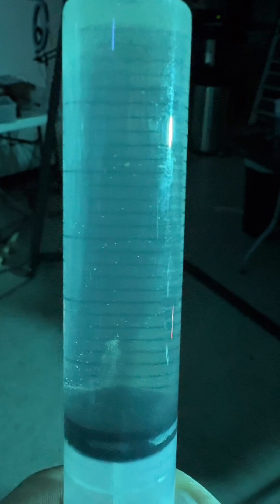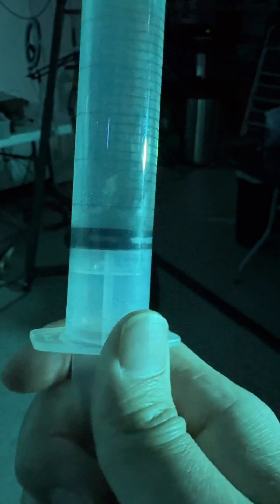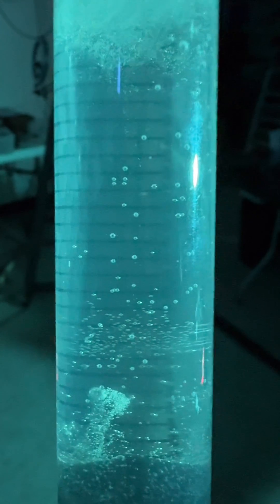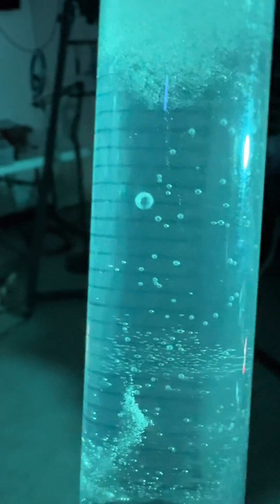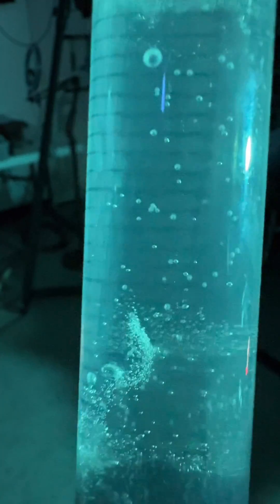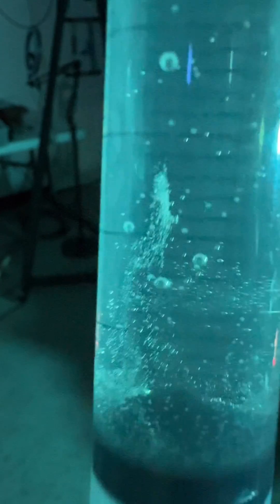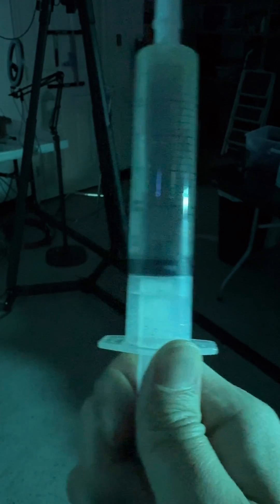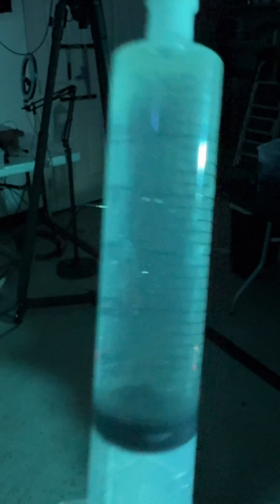Cavitation - Root cause of most hemolyzed lab samples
Follow: @marilynthescientist for fantastic lab content! There’s still a lot that we don’t understand fully about hemolysis and the etiology of why it’s happening. Hall-Petch effect makes me question the whole shearing and trauma argument. There is the other variable of weaker red blood cells that complicate all of our hypothesis. But for sure hemolysis is caused by cavitation due to a rapid decrease in pressure. Not only is it the amount of negative pressure applied, but the amount of time that negative pressure is applied. Reduce the negative pressure, reduce the time exposed to that negative pressure and you will reduce hemolysis of the samples. It’s not the syringe size, the catheter size, or the tube size that causes hemolysis… it’s us. It’s the clinician that hemolyzes the samples. Proper technique will allow the clinician to use any device and not hemolyze the samples.